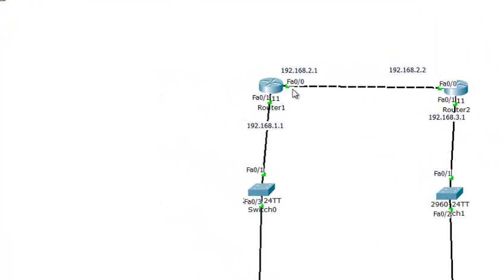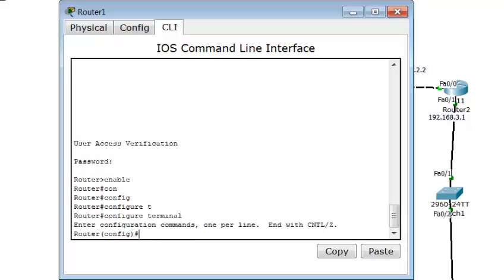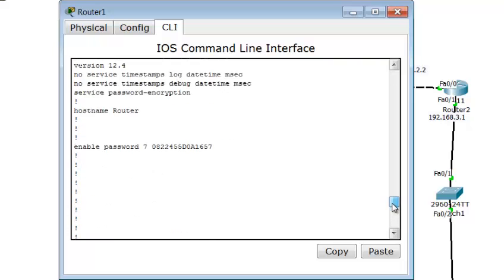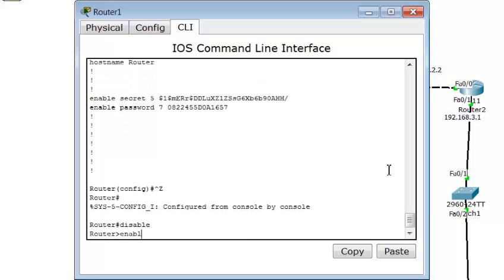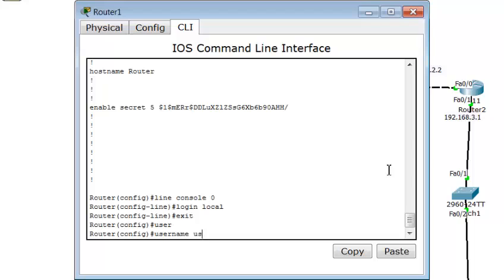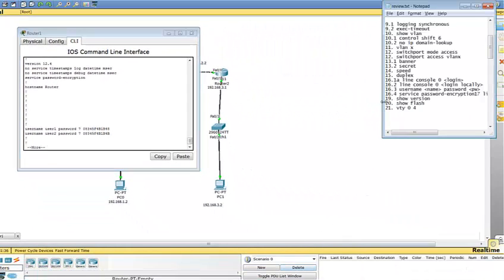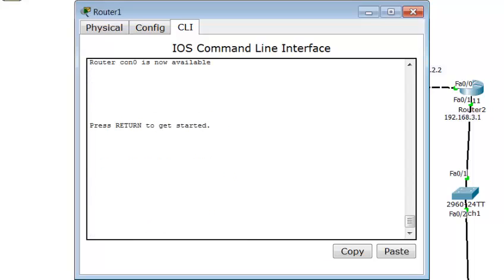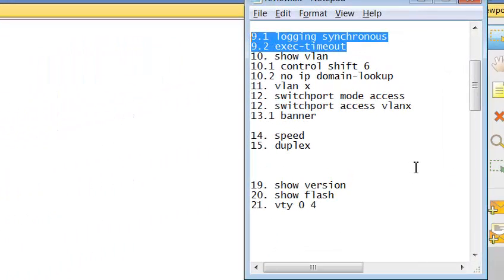CCENT_HandsOn_PT2